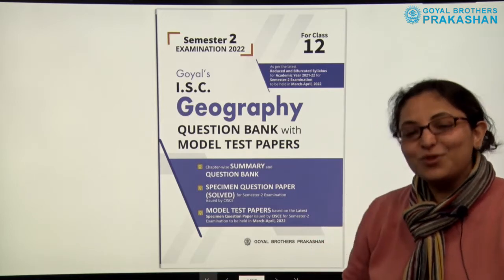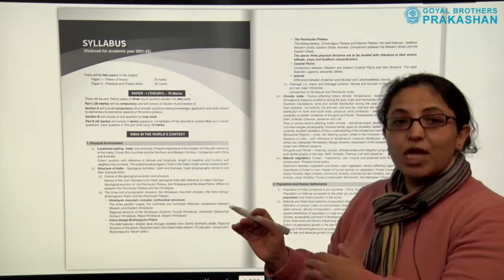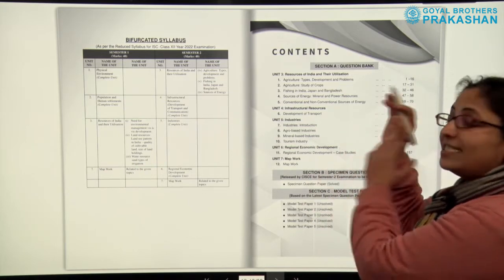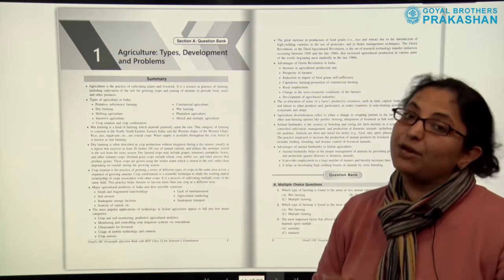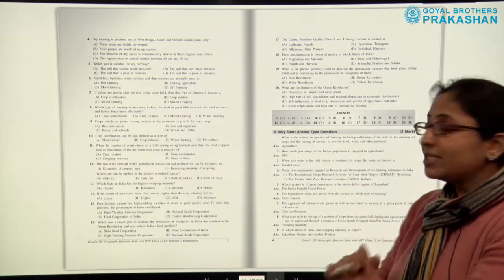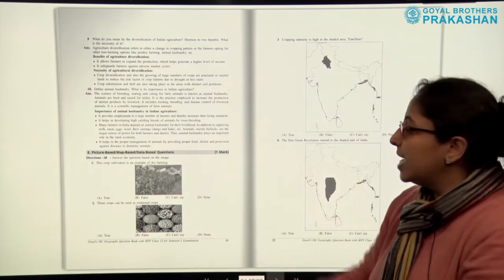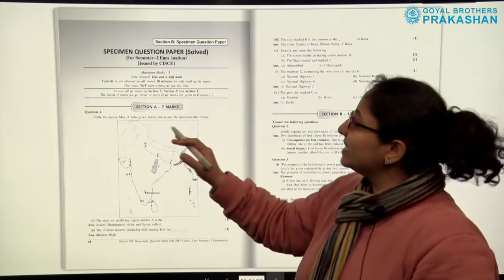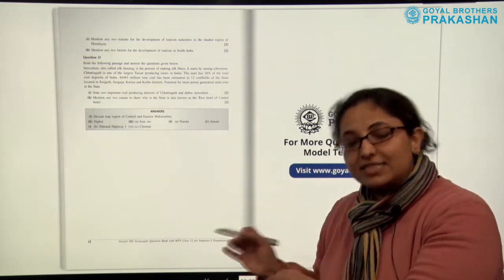ISC Class 12 Question Bank with Model Test Papers in Geography for Exam 2022 | MTP | SQP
Goyal's ISC Geography Question Bank with Model Test Papers for Class 12, based on the Latest and Reduced Bifurcated Syllabus for Academic Year 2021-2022  Semester-2 Examination to be held in March-April 2022.
✔️Chapterwise Question Bank having all varieties of expected Questions with answers for Semester-2 Examination to be held in March-April, 2022
✔️Specimen Question Paper (Solved) for Semester-2 Examination issued by CISCE
✔️5 Model Test Papers based on the Latest Specimen Question Paper issued by CISCE for Semester-2 Examination to be held in March-April, 2022

 📘 ISC Commerce Question Bank with Model Test Papers
 📘 ISC Physics Question Bank with Model Test Papers
 📘 ISC Chemistry Question Bank with Model Test Papers
 📘 ISC Biology Question Bank with Model Test Papers
 📘 ISC Home Science Question Bank with Model Test Papers
 📘 ISC Geography Question Bank with Model Test Papers
 📘 ISC Economics Question Bank with Model Test Papers
 📘 ISC Business Studies Question Bank with Model Test Papers
 📘 ISC History Question Bank with Model Test Papers
 📘 ISC English Literature Question Bank with Model Test Papers
 📘 ISC English Language Question Bank with Model Test Papers
 📘 ISC Accountancy  Question Bank with Model Test Papers
 📘 ISC Political Science  Question Bank with Model Test Papers

MTP, ICSE, English Language, SQP, SP, English, Examination 2022, ISC Class 12, ISC Class XII, Specimen Papers, Model Test Papers, Question Bank, Goyals Model Test Papers, Goyals Question bank, goyal brothers prakashan, ISC